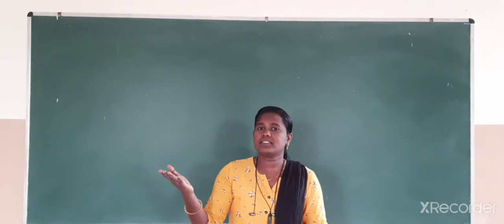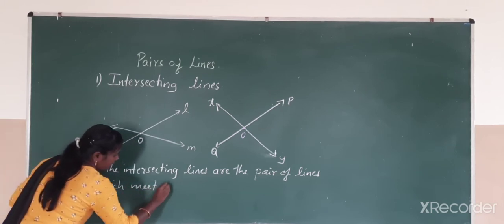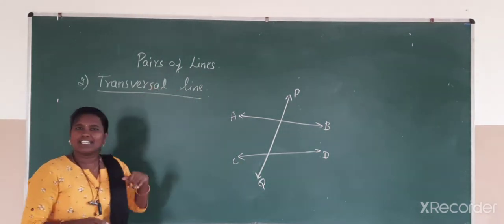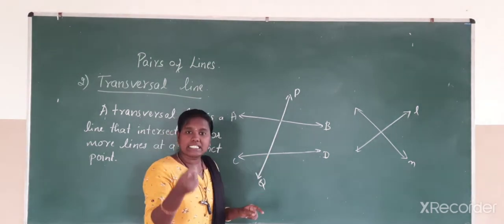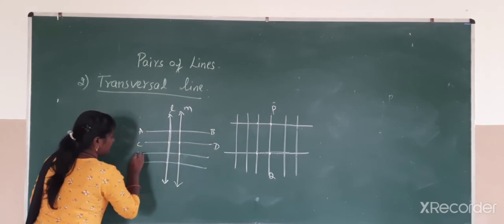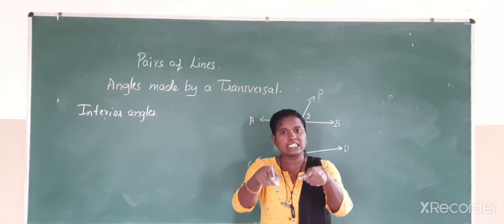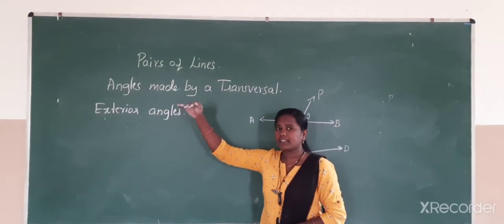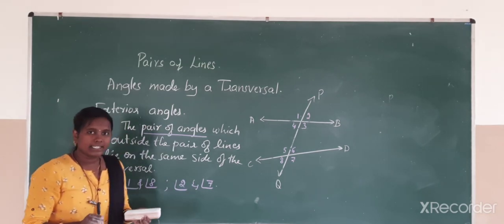7th - EM - Maths (Part - 4) Lines & angles by Anita Madam